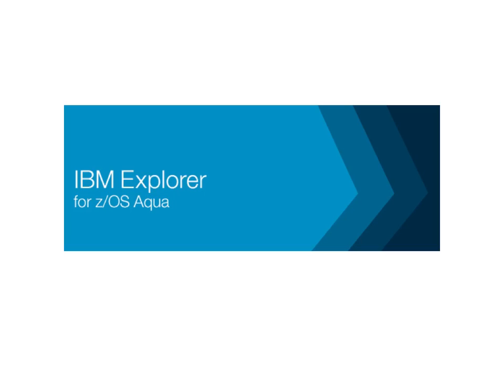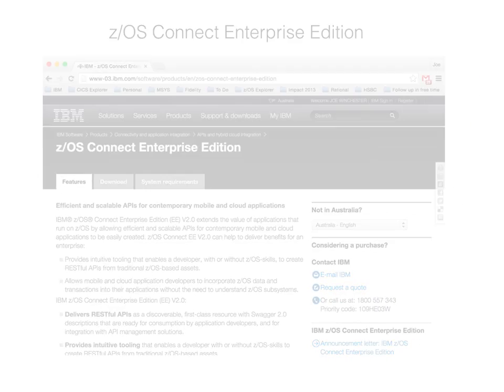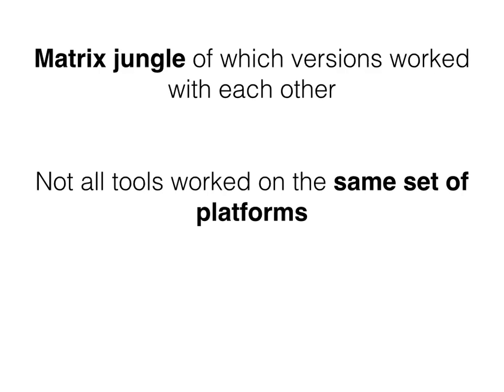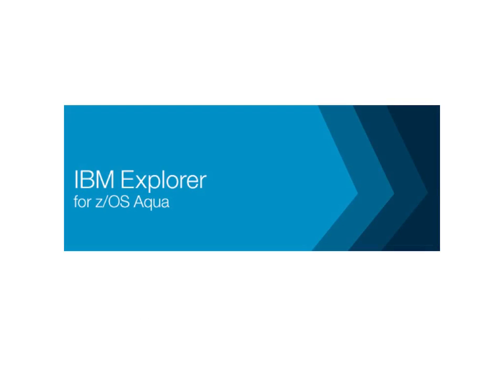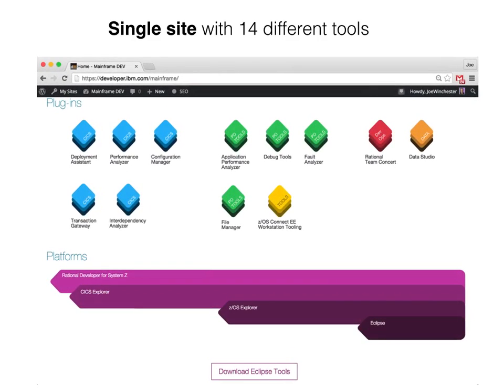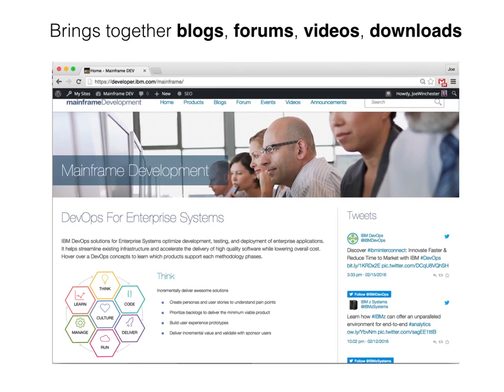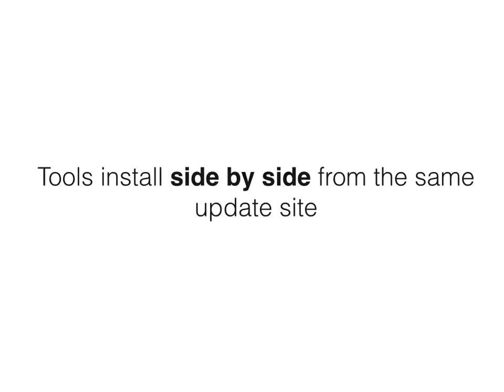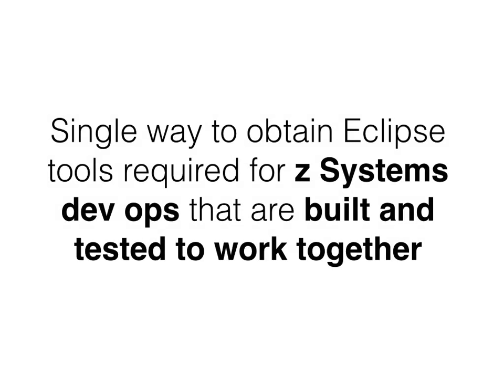IBM Explorer for z/OS Aqua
IBM Explorer for z/OS Aqua Eclipse z/OS tools integration platform.
Base platform includes provides MVS files, UNIX Files, JES, TSO.
Integration platform for 17 other z/OS tools - CICS Explorer, IMS Enterprise Suite Explorer, MQ Explorer, IBM Developer for z Systems, z/OS Connect API tooling, as well as Problem Determination tools and CICS tools.
All tools are built and tested to work together and distributed through a composite update site for installing using IBM Installation Manager or Eclipse p2 installer